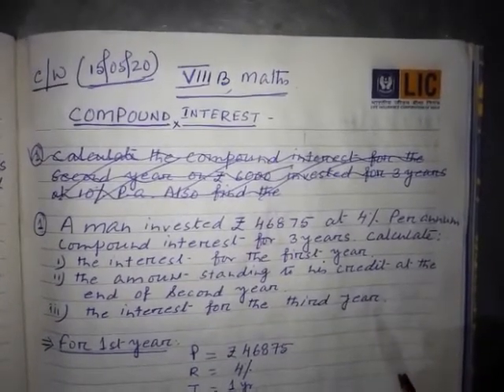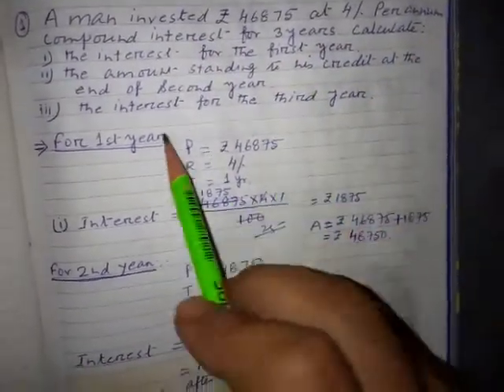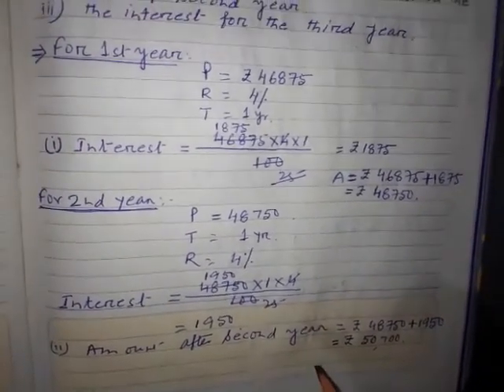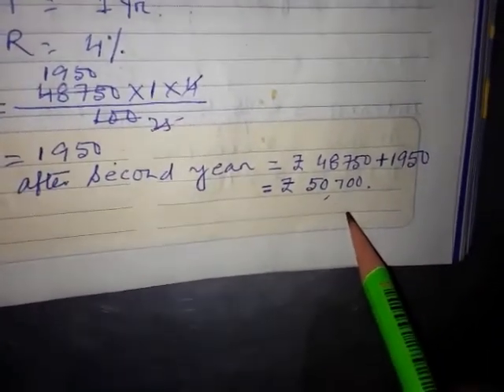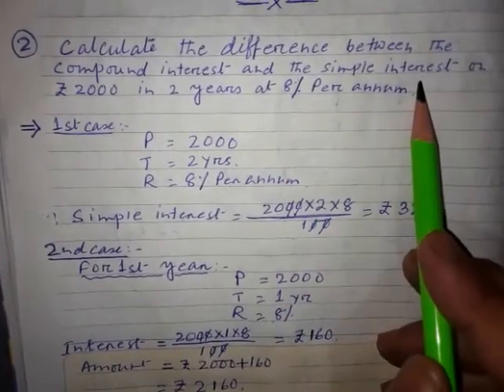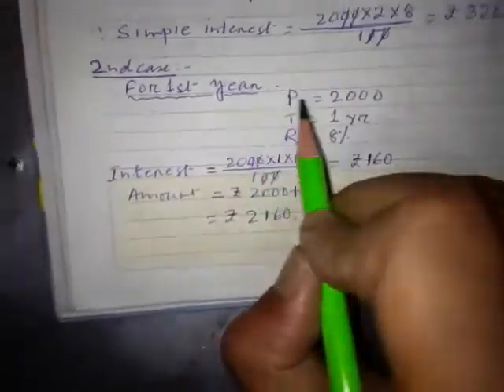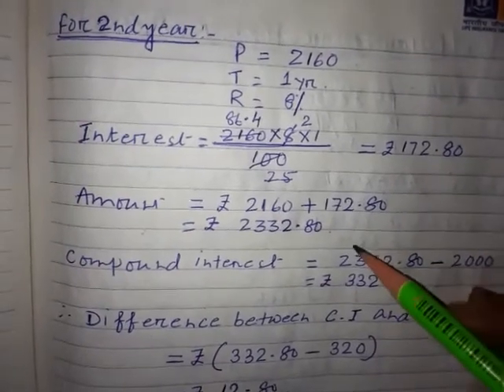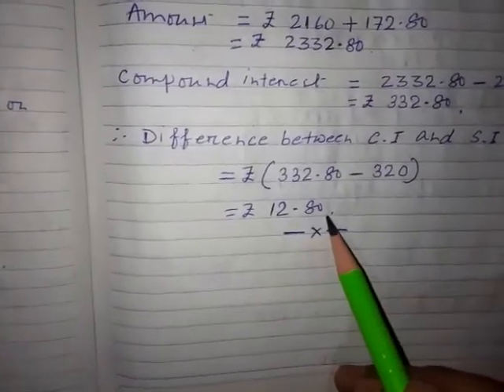Maths Class8_b Compound Interest session - 2